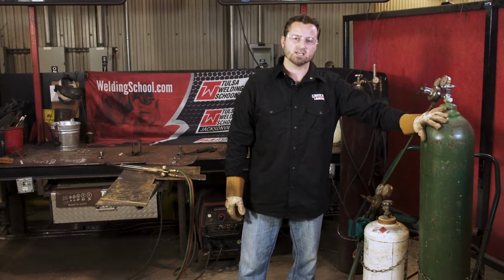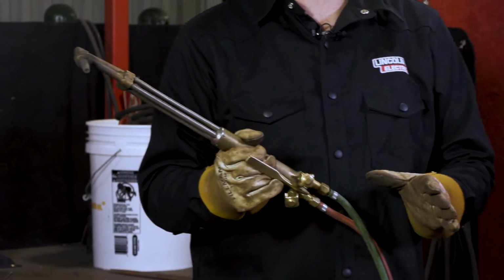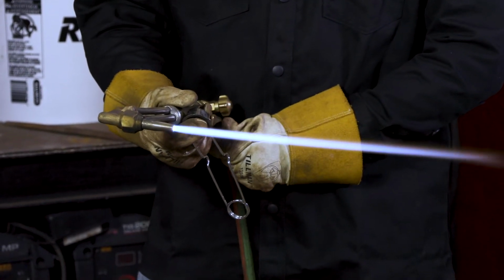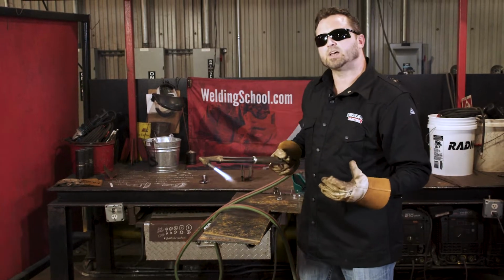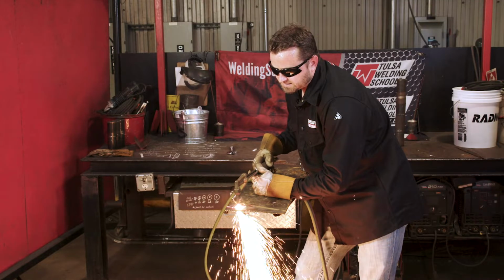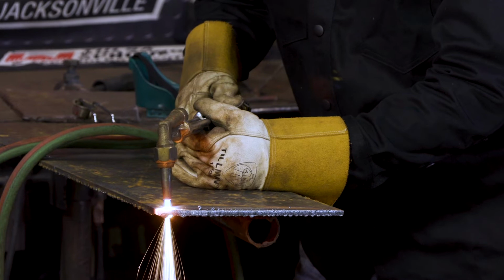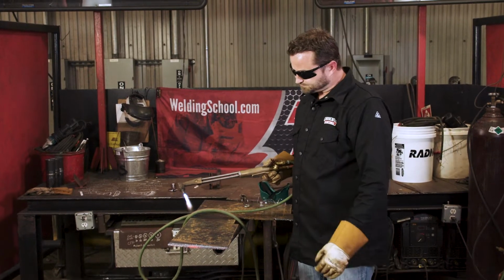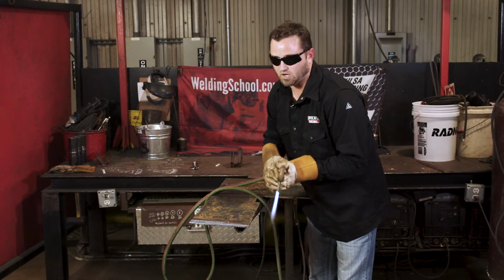How to Do Oxy-Fuel Cutting: Best Practices, Tips and Tricks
What if you could cut with fire? In this video, Jack Dulls, Director of Training at Tulsa Welding School, Jacksonville, demonstrates the proper setup of oxy-fuel cutting and how to operate an oxy acetylene cutting torch.

Tulsa Welding School was founded in 1949 by two welders who recognized a strong demand for skilled tradesman in their industry. Over 60 years later, Tulsa Welding School (TWS) has evolved into an educational institution that prepares students for various skilled trade careers with a multitude of specialties and applications. Graduates from Tulsa Welding School are trained to have the knowledge, skills and essential attitude to immediately enter their chosen profession.